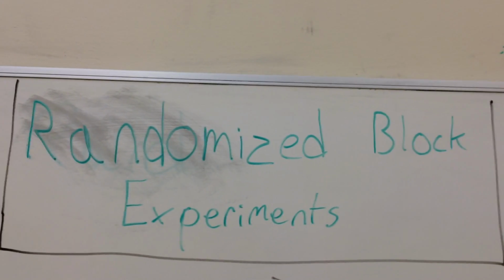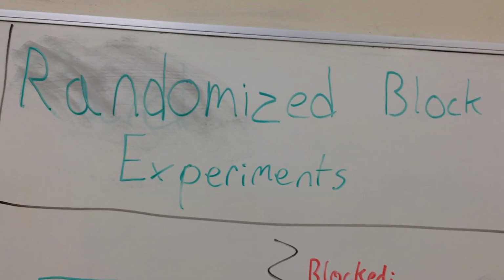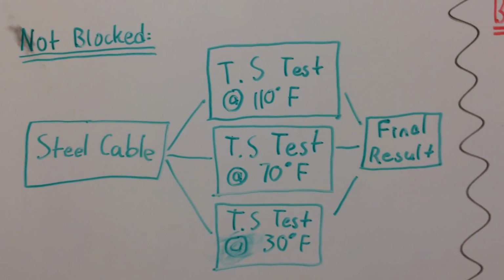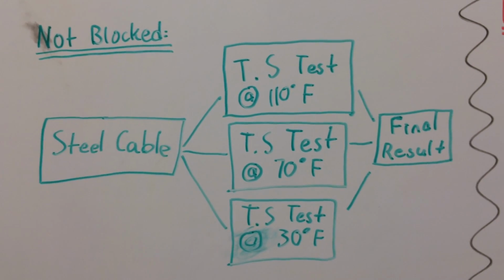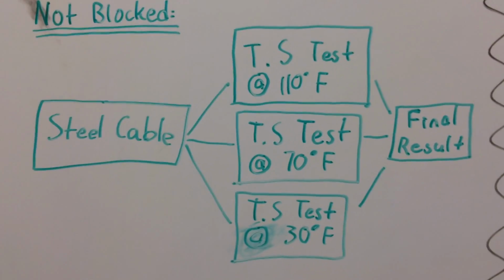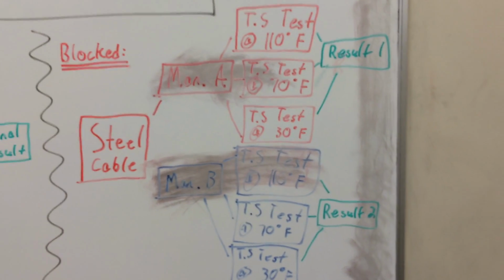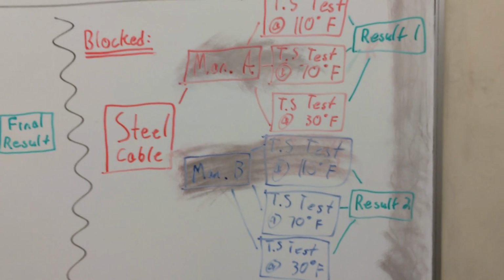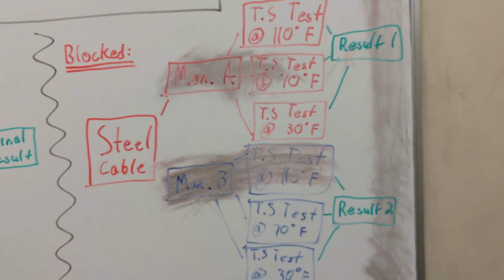Randomized Block Experiments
A conceptual introduction to Randomized Block Experiments, as well as the possible benefits and defining "nuisance factors".